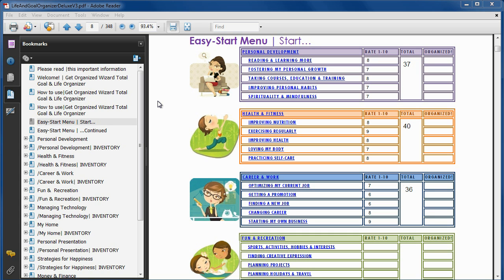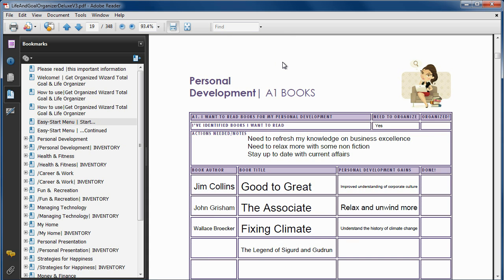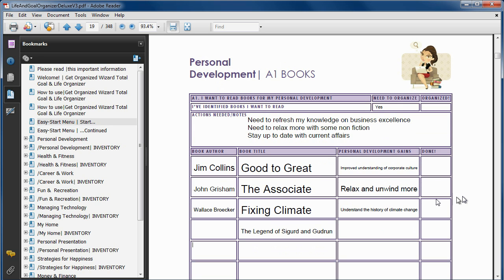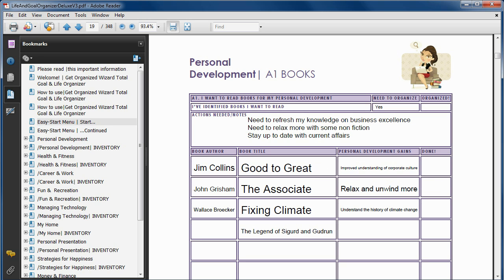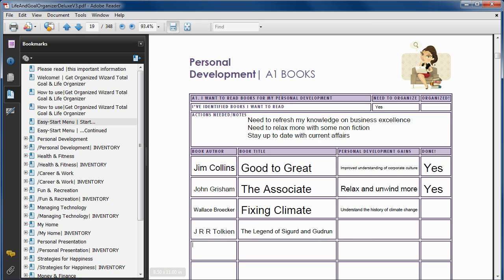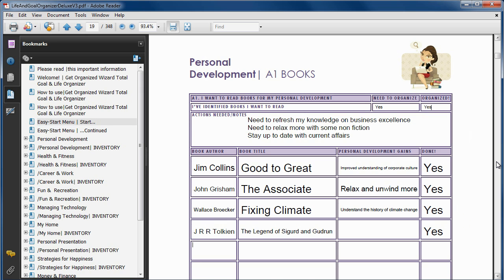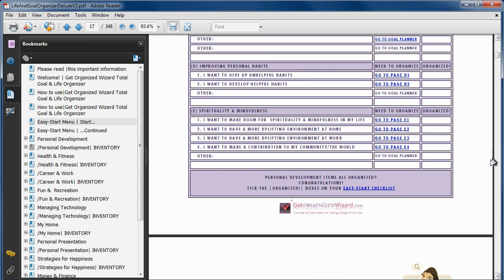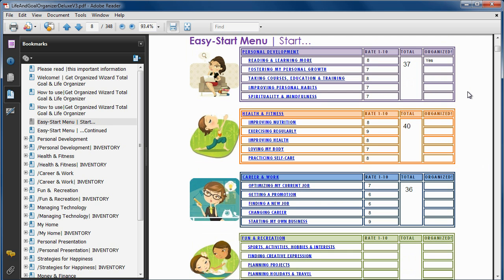Life & Goal Organizer: How To Enter Text Onscreen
In this video we look at how to use the interactive features of Life & Goal Organizer, including entering text.